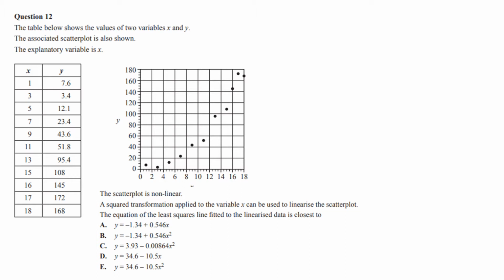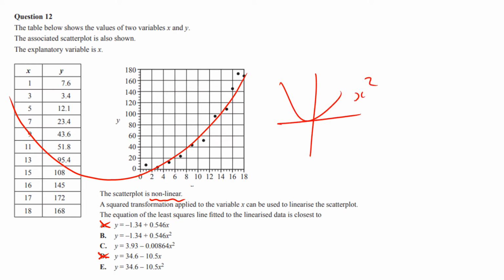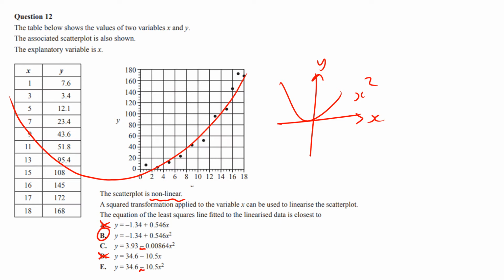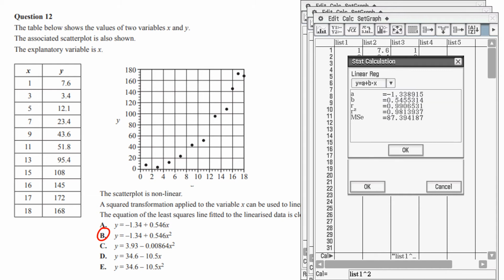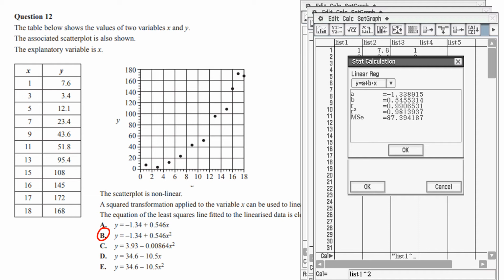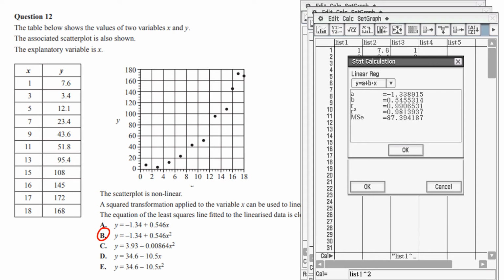2019 Further Maths Exam 1 Data Analysis Question 12